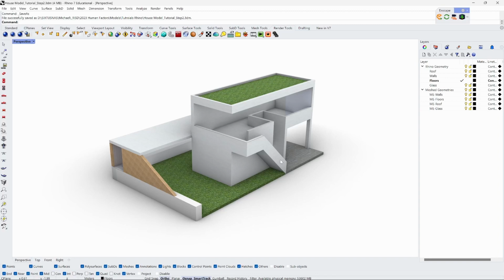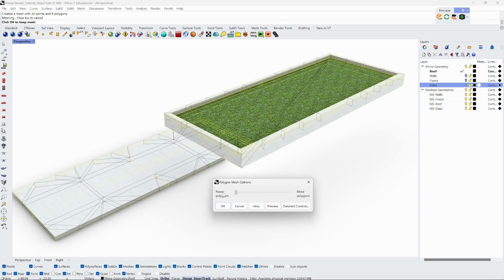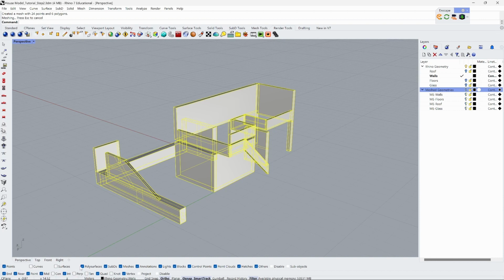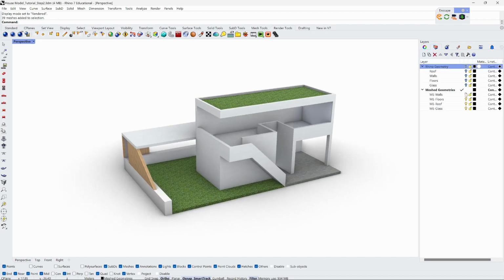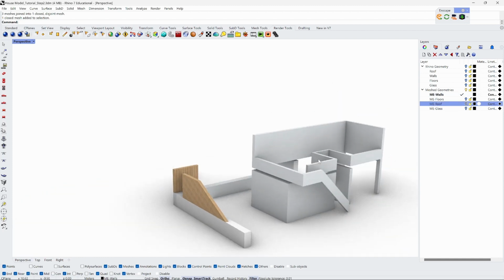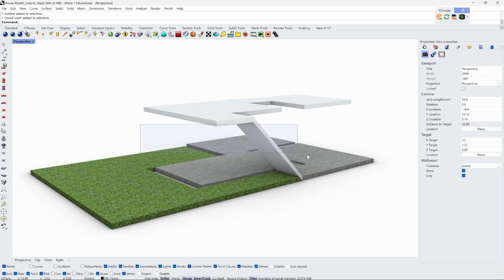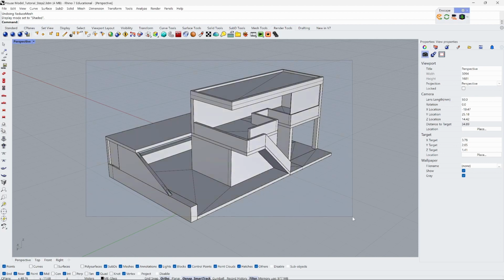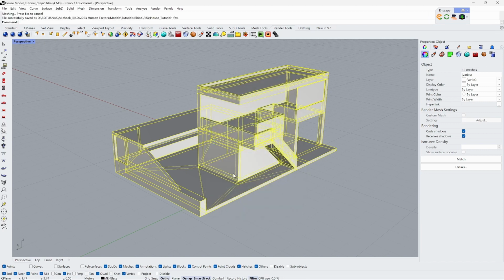Unity 8: Meshing and Joining Rhino Models for FBX Export